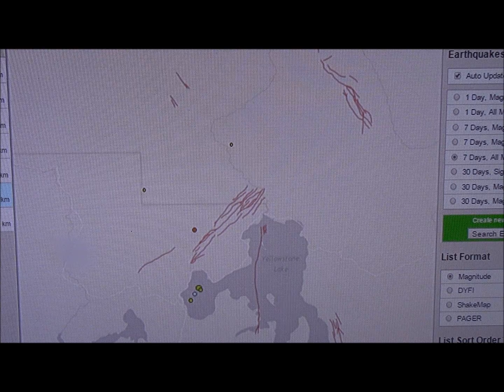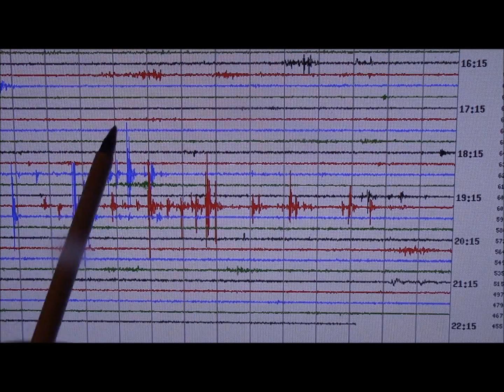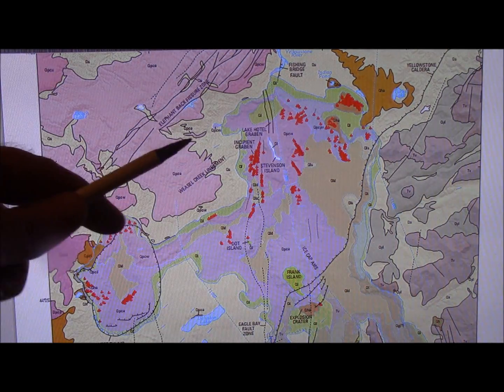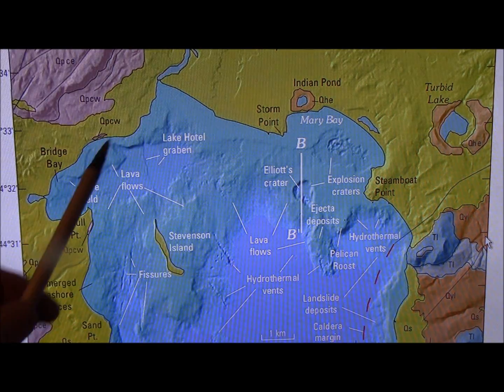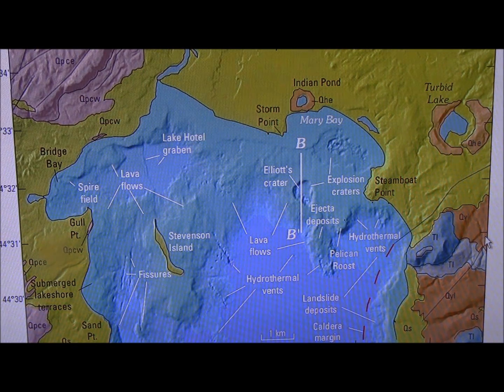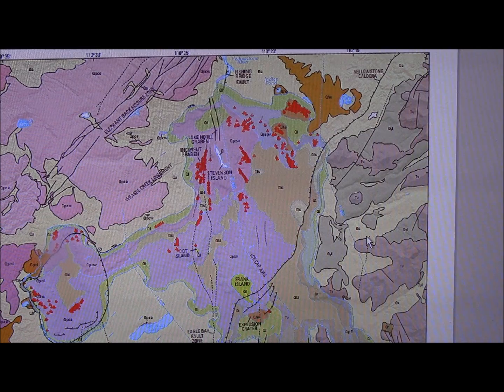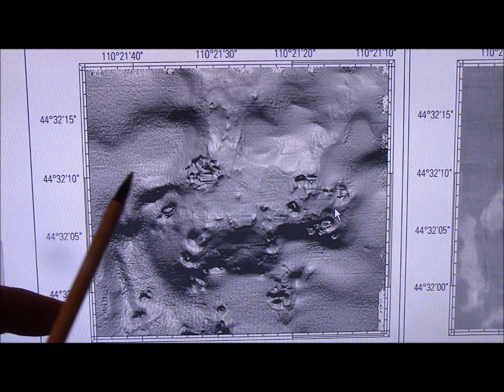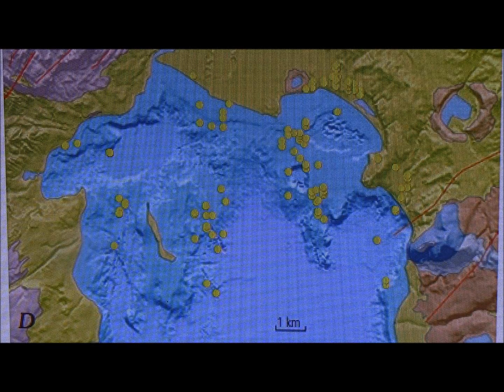YELLOWSTONE UPDATE 30 OCT plus A LOOK UNDER LAKE YELLOWSTONE